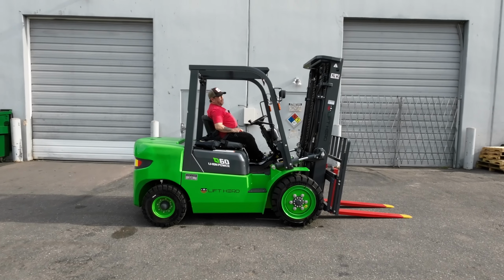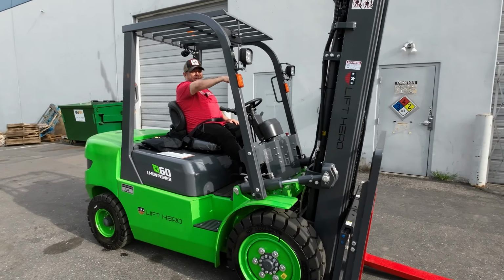LIFT HERO CPD30 6,000 lb Electric #9982 - Forklift for Sale